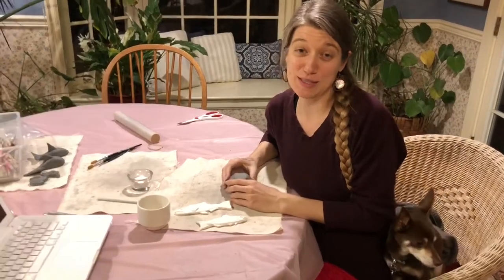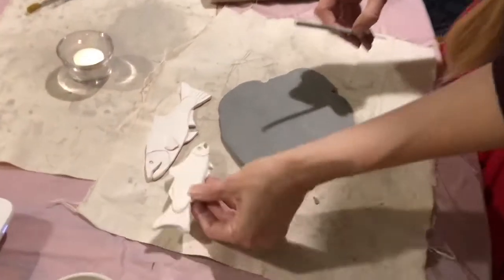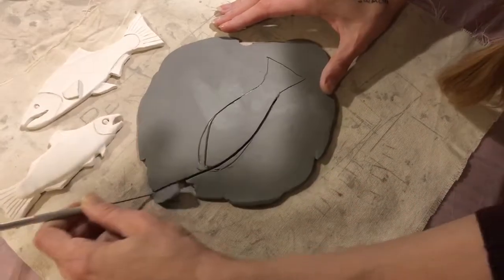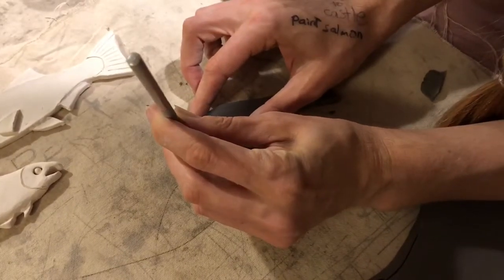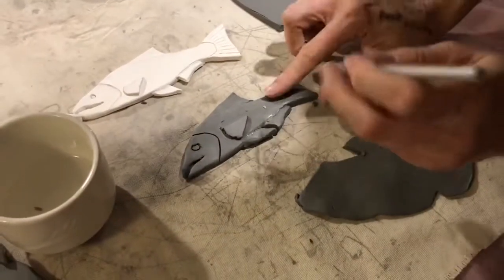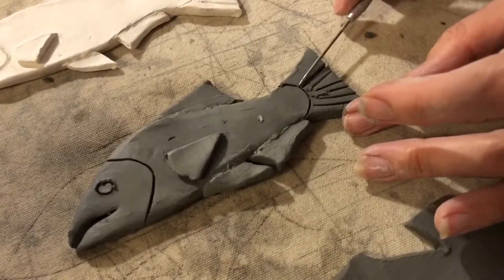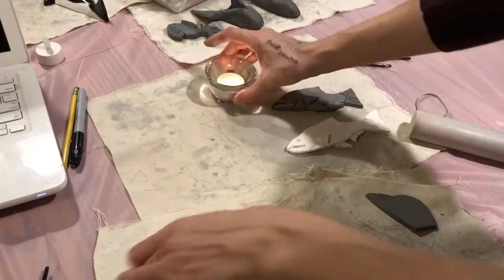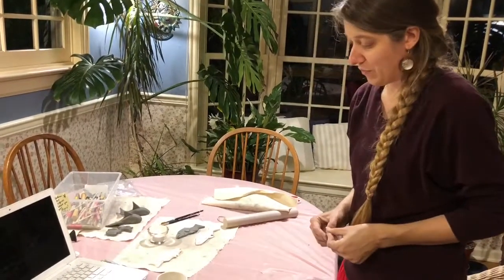Chinook salmon ceramic sculpture tutorial